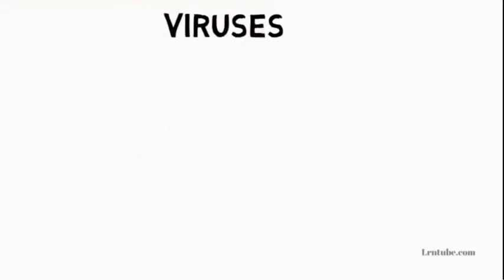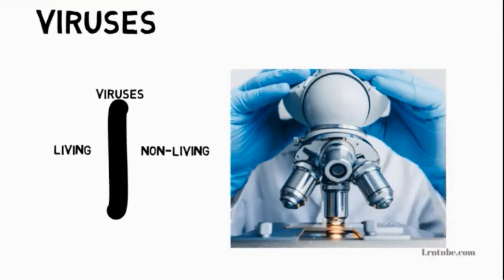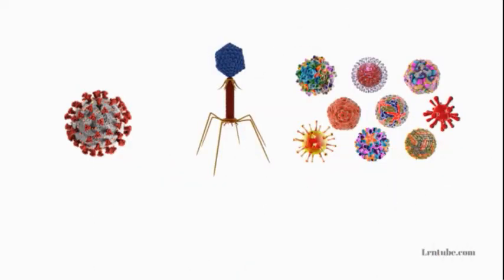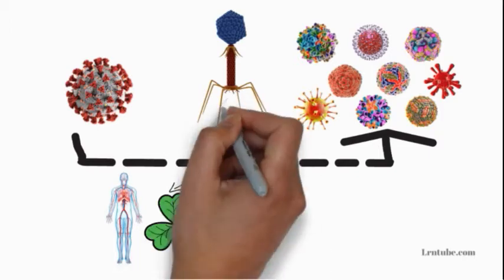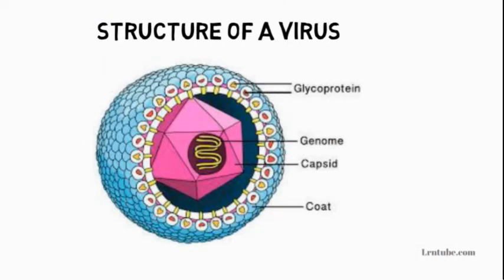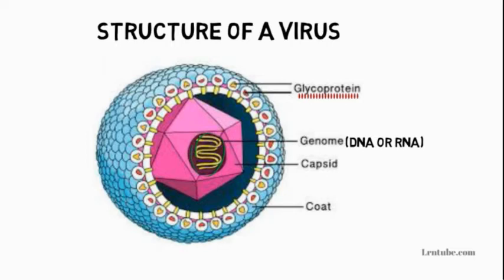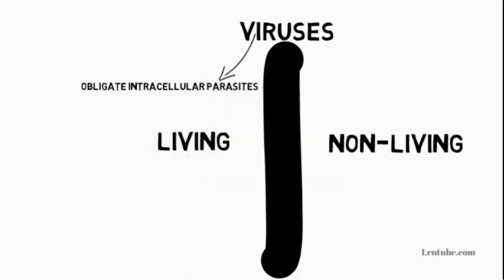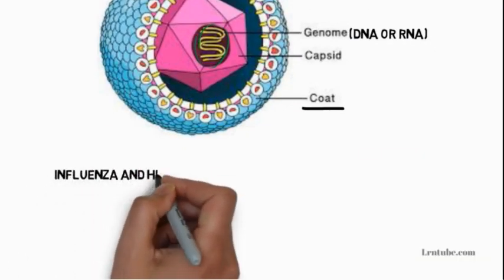VIRUSES classification and characteristics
viruses
viruses even though they are not technically living things and therefore not classified into kingdoms.
viruses are a type of microorganisms that are too small to be seen by the naked eye. They are much smaller than bacteria and about a hundred times smaller than human cells.
they come in many different shapes and are present everywhere. viruses are the most common biological unit on earth outnumbering all other types combined. viruses can infect humans or animals, plants and even bacteria (bacteriophage).
Structure of A Virus
viruses are very simple they are made up of a protein coat surrounding a strand of genetic material, the genetic material can either be DNA or RNA sometimes a membrane called an envelope surrounds a virus particle, this envelope isn't made by the virus but is obtained from the membrane of the host cell.
Viruses are on the borderline of living and non-living things. They are obligate intracellular parasites. This means that they only become living cells when inside a living cell. Outside a cell, they form crystals and become non-living. Some common types of viruses are influenza and HIV or AIDS.